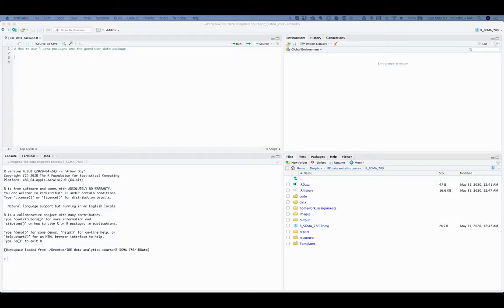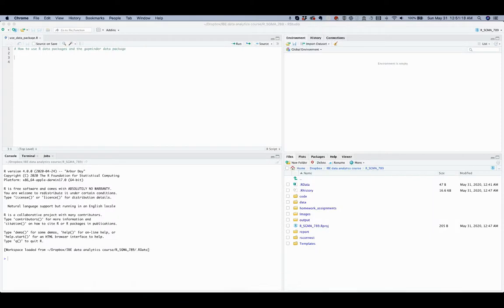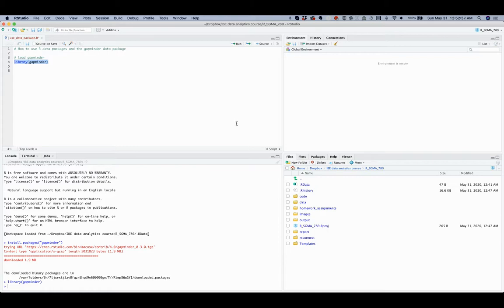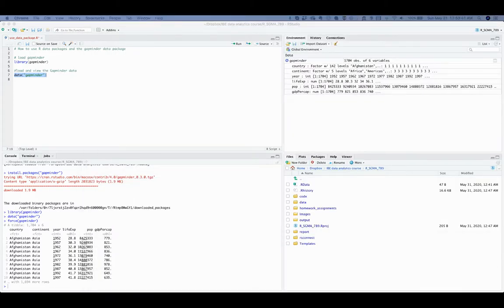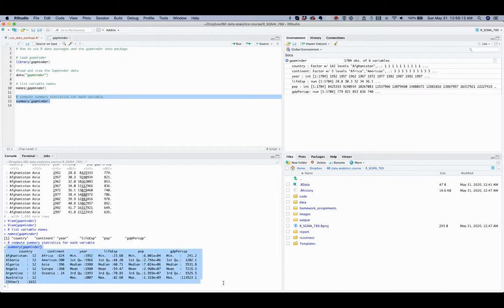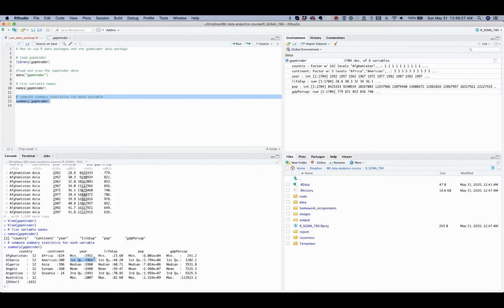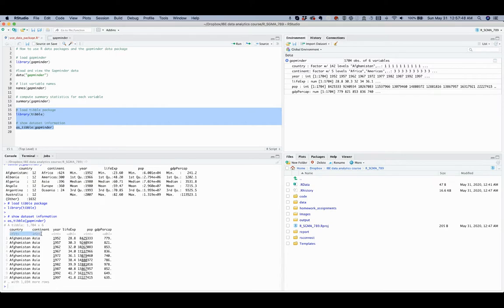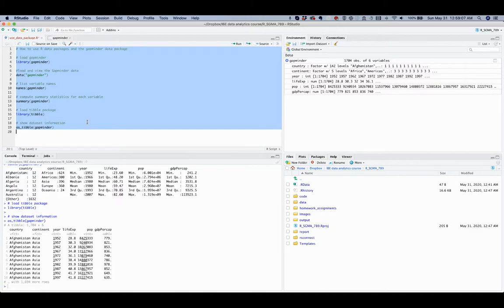R Video 28. How to use R data packages and the gapminder data package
This video explains how to use R data packages and the gapminder data package. This video is based on Ch.5 of "Easy R: Access, Prepare, Visualize, Explore Data, and Write Papers" by Elizabeth Gohmert, Quan Li (Texas A&M University, USA), and Douglas Wise,